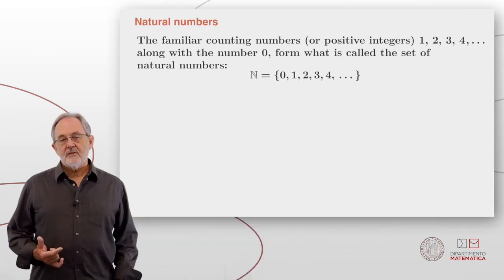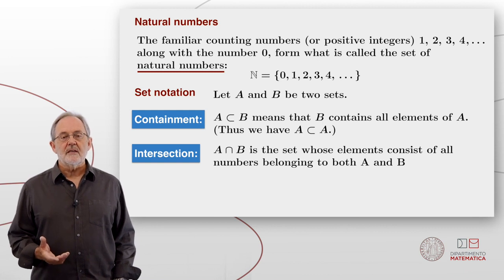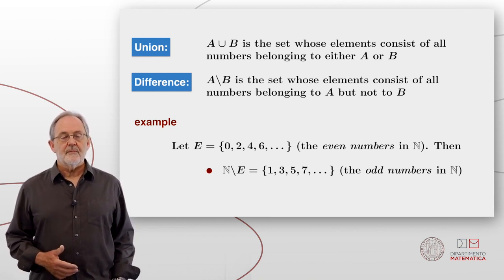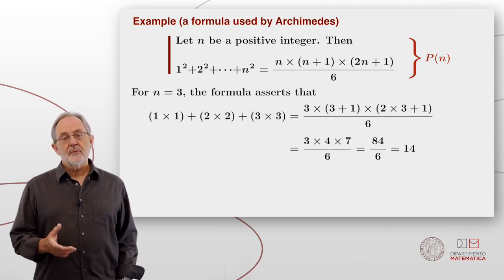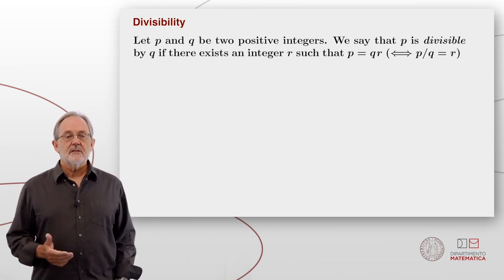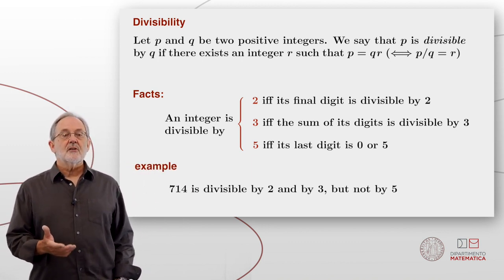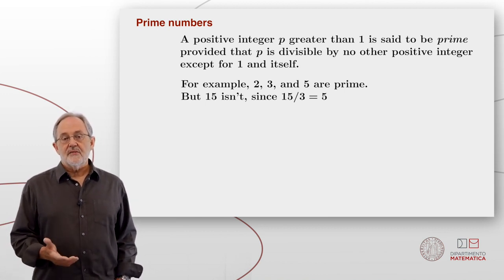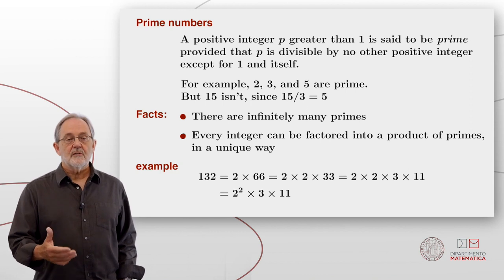Integers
The basic precalculus required for college or undergraduate-level studies: numbers and operations.

If you want to discover more follow the on line Course